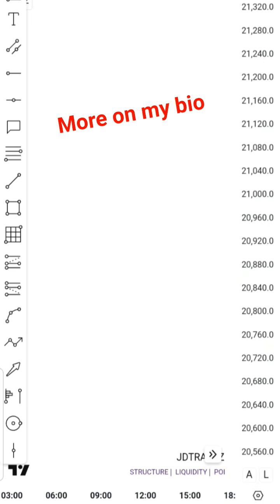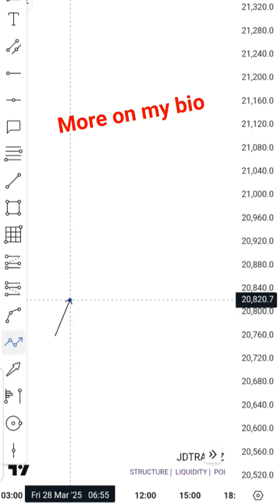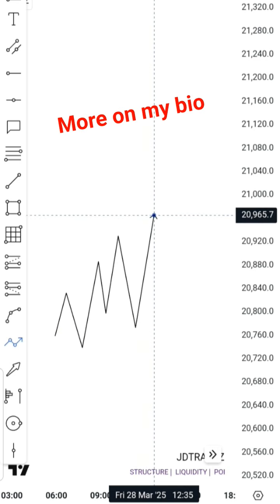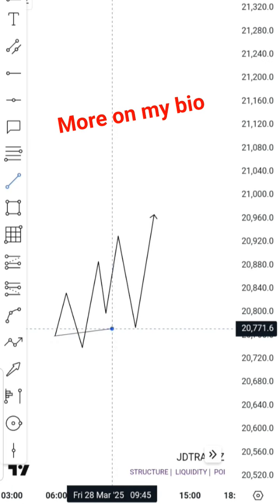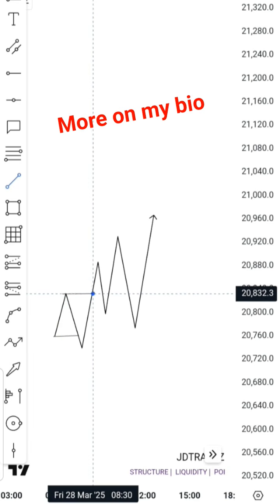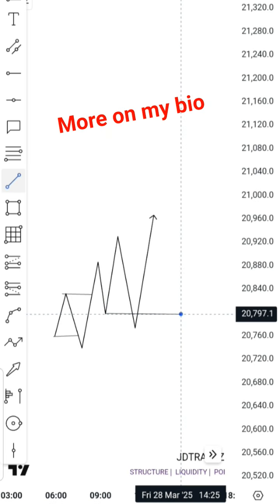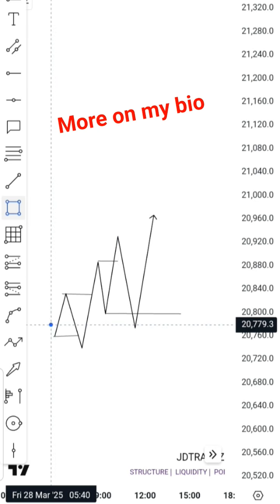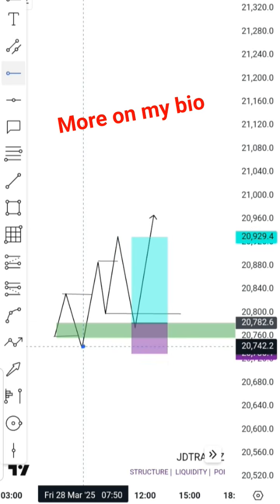Simple Entry Strategy: Structure + Liquidity + POI Trade Smart, Not Hard!